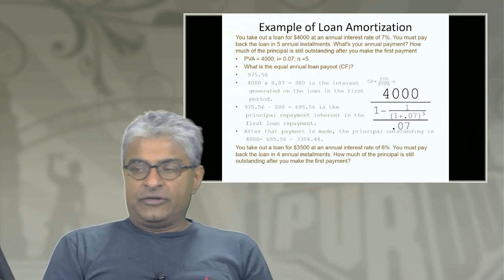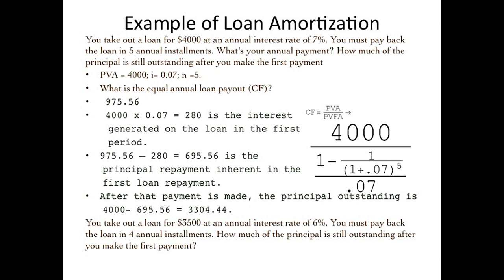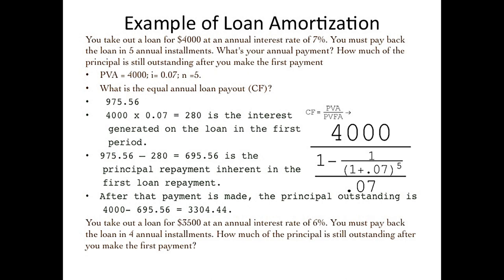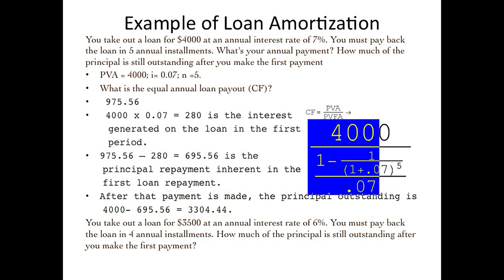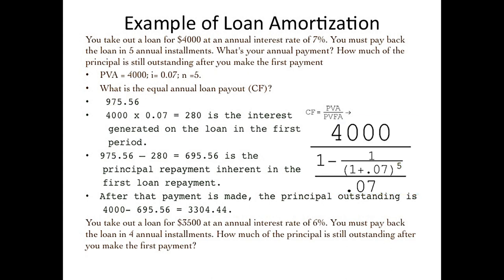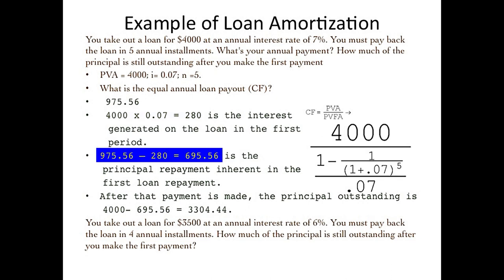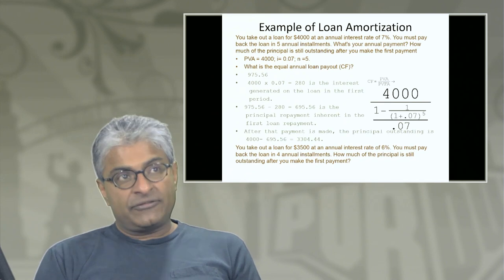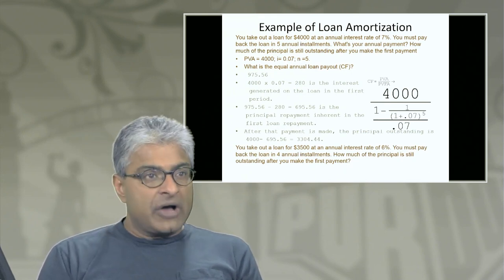Personal Finance | Lesson 14 | Purdue University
This video is part of the "Personal Finance" course and provides valuable examples of loan amortization and how it works. Professor Chakravarty walks you through step-by-step calculations of annual payments for two different loan scenarios, showing the allocation of payments to principal and interest as well as how to determine the remaining loan balance after each payment.